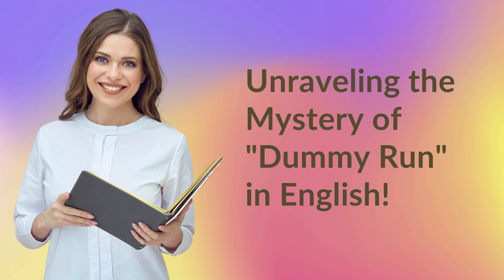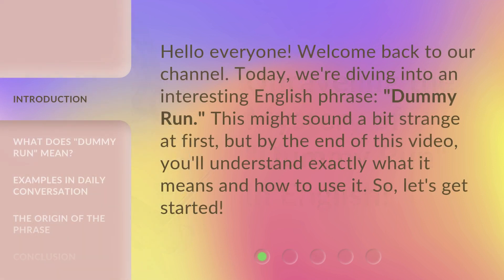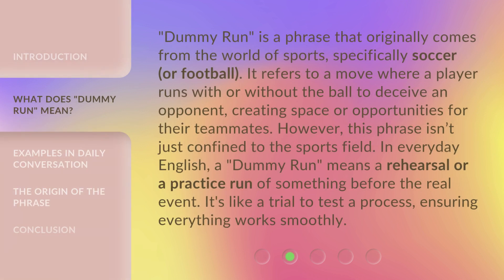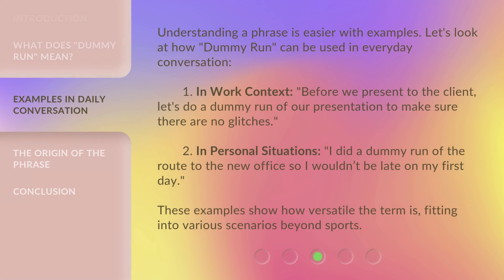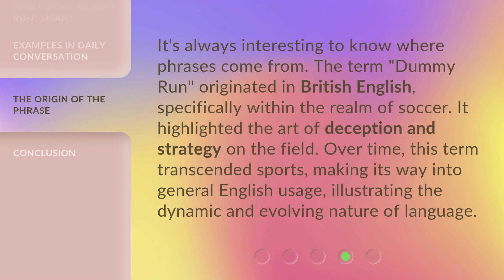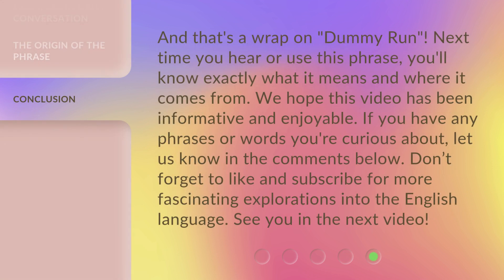Unraveling the Mystery of "Dummy Run" in English!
Unraveling the Mystery of 'Dummy Run' in English! • Join us as we delve into the intriguing phrase 'Dummy Run' in English. Discover its meaning, usage in everyday conversation, and its origins in British English soccer. Don't miss out on unraveling this captivating phrase!

00:00 • Introduction - Unraveling the Mystery of "Dummy Run" in English!
00:29 • What Does "Dummy Run" Mean?
01:05 • Examples in Daily Conversation
01:40 • The Origin of the Phrase